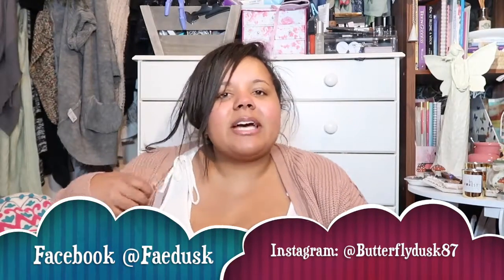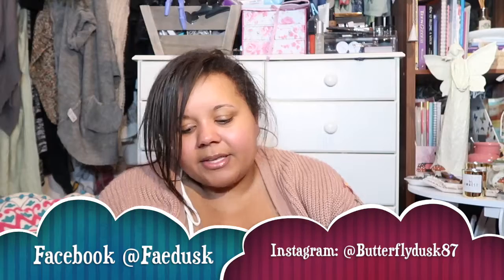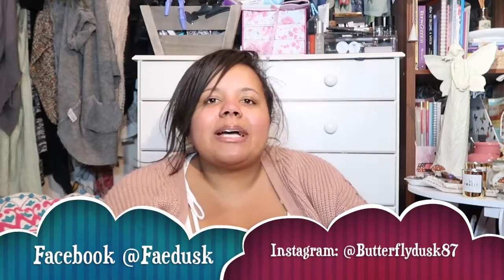Moon Magick 101 Series The Waxing Moon 🌔